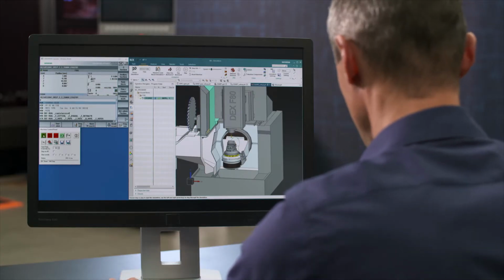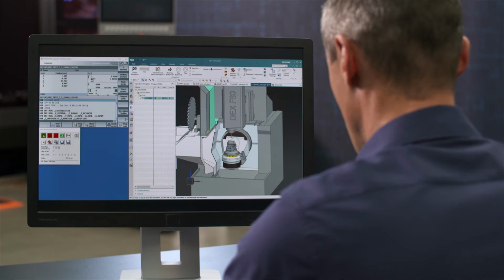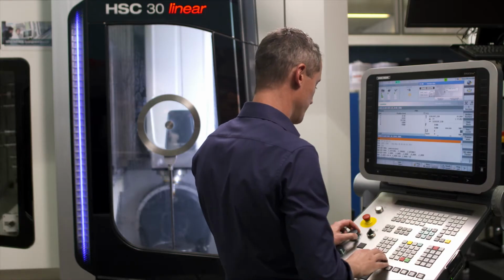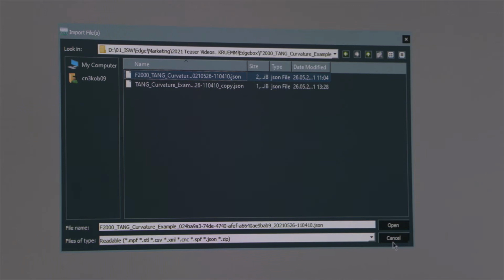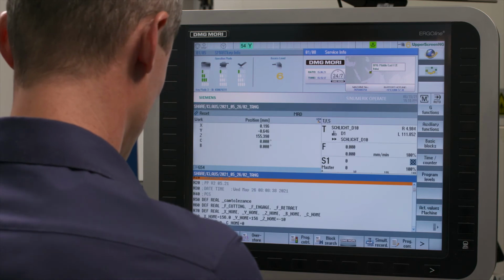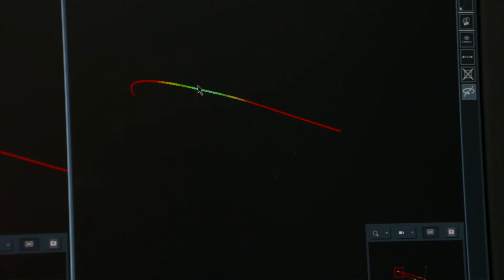Hands-on Industrial Edge for Machine Tools - Episode 5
Discover Analyze MyWorkpiece /Capture and Analyze MyWorkpiece /Toolpath: Siemens offers a variety of edge apps that can be ordered via the Marketplace Discover how apps can help you view and analyze your machine tool data in a convenient way